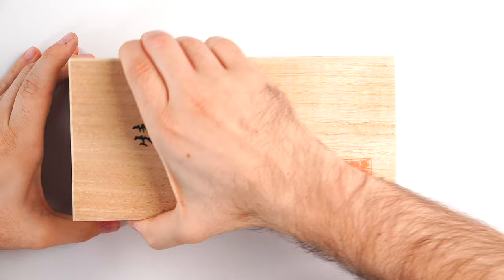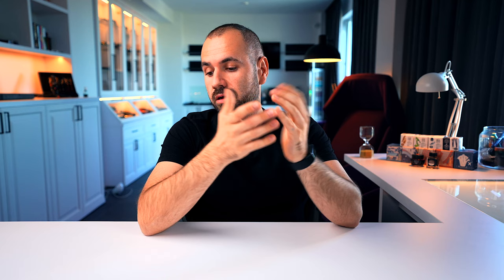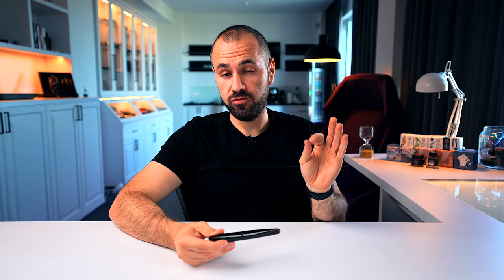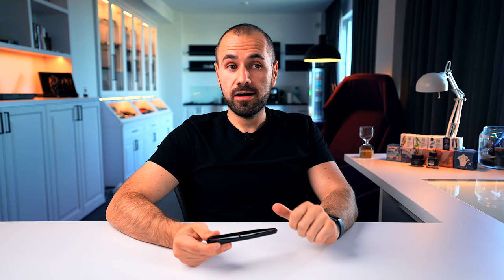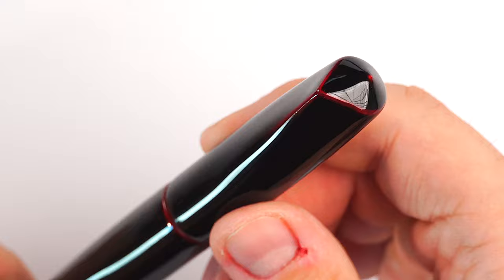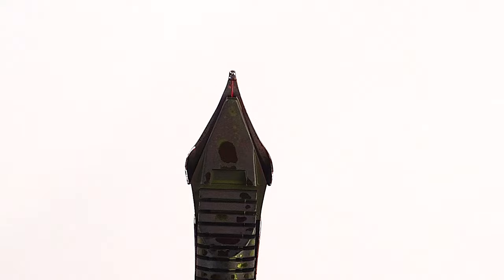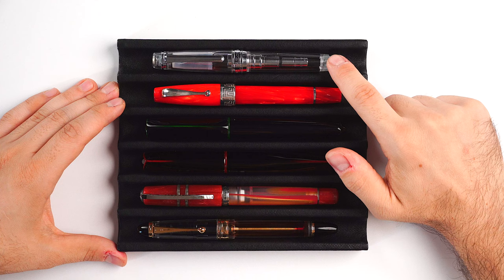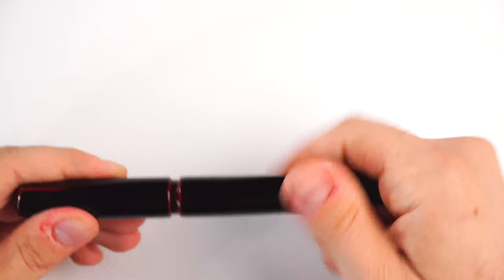Nakaya - Dorsal Fin V2 | Soft Elastic Nib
Double de fins - double the awesomeness, black over red or Kuro -Tamenuri looks amazing on this Nakaya Dorsal Fin silhouette equipped with a 14k gold Soft Elastic Medium point.